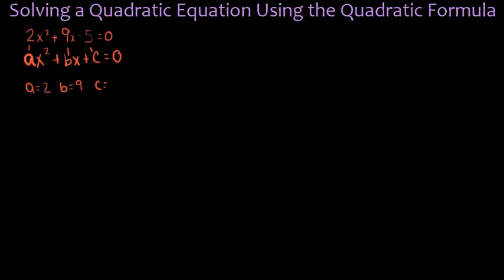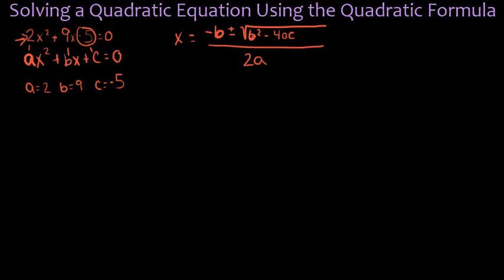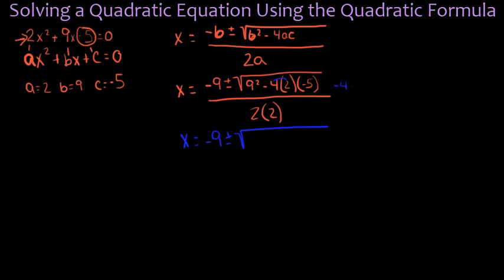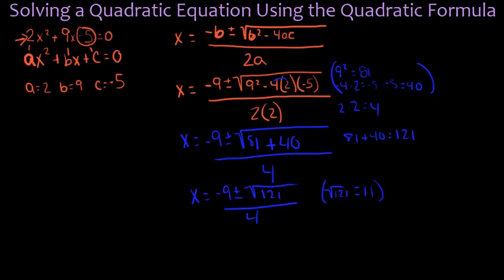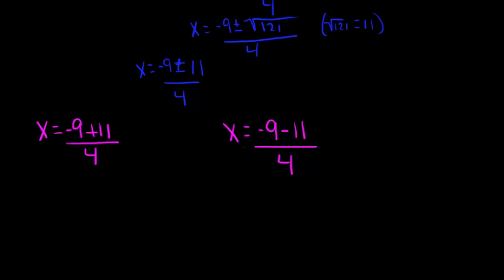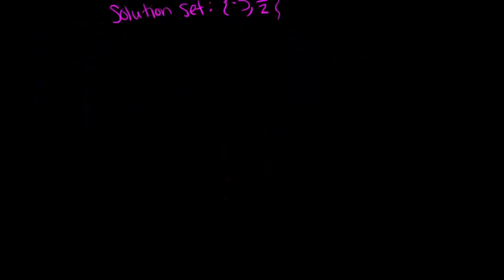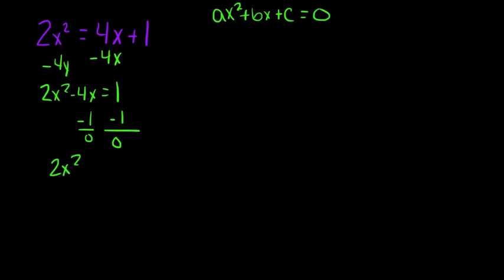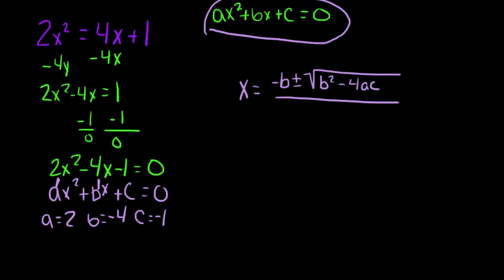Solving a Quadratic Equation Using the Quadratic Formula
This video will explain, step by step, how to solve a quadratic equation using only the quadratic formula.